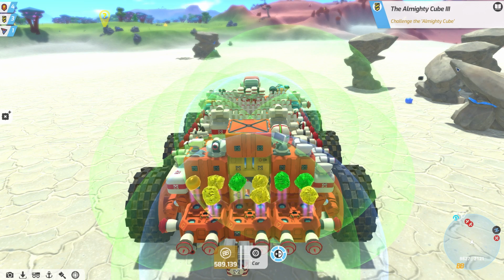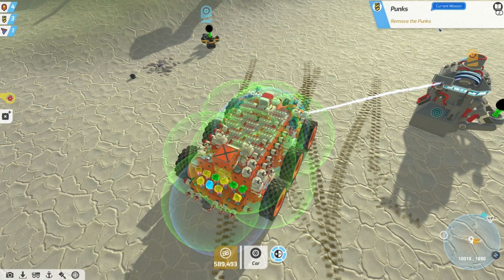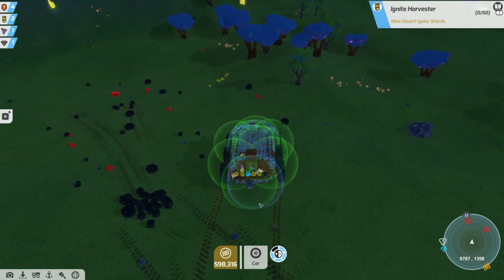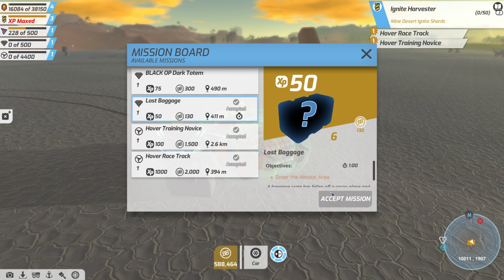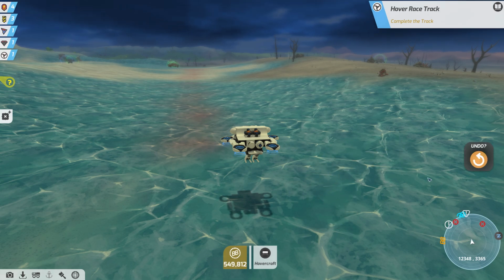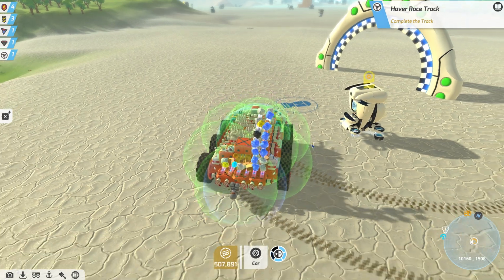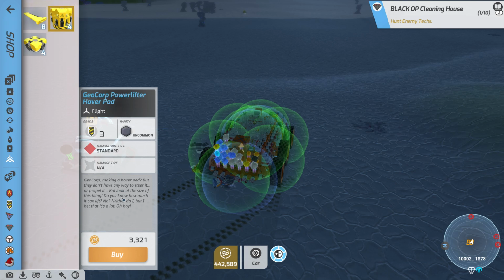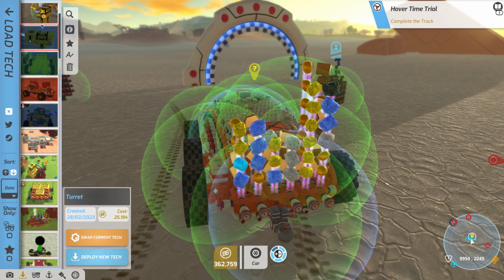TerraTech Ep16 Hawkeye & Better Future Licenses